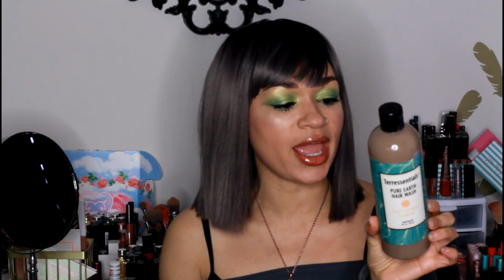Natural Hair Hacks: Alternative Ways To Use Products That Don't Work For You!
Hey boos! In this video I review some ways I have been able to salvage products that I don't particularly like over the years. If you have additional ideas, please let them in the comments!

Products Used:
Juvia's Place Zulu Palette
Pat McGrath Clear Gloss (I got this in my liquilust kit)